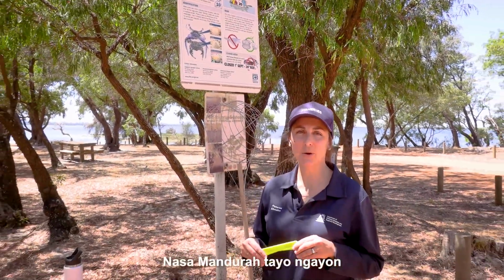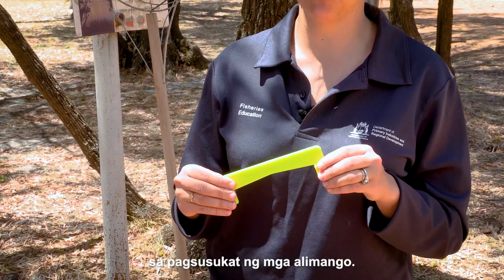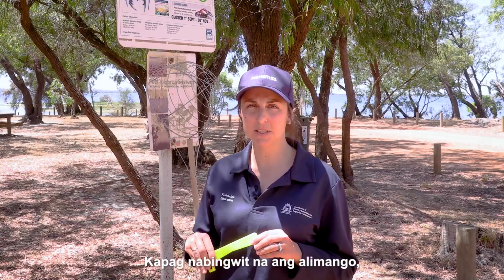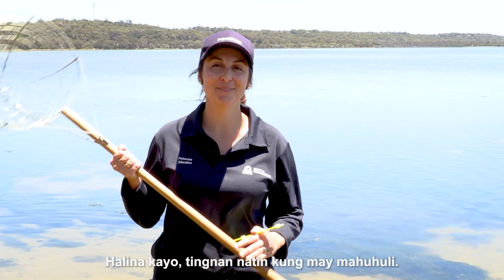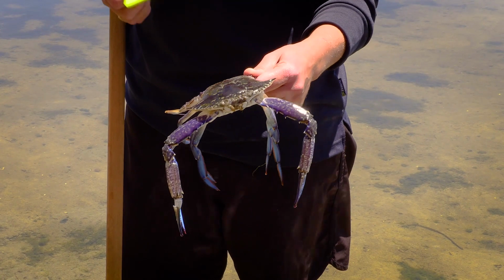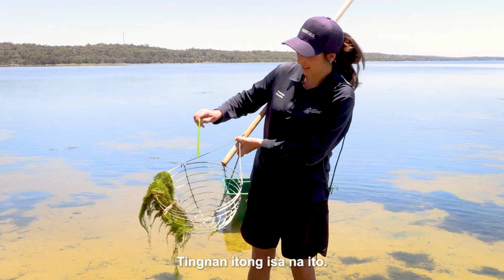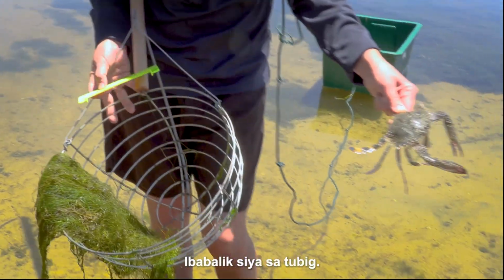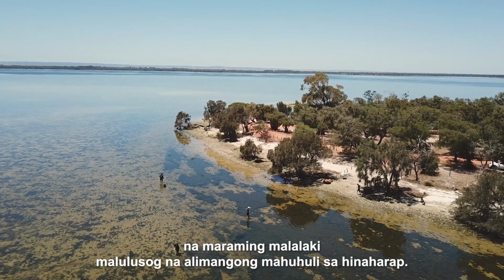(Tagalog OC) Mandurah Blue Swimmer Crabs - How to handle and measure | DPIRD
Tagalog Open Captions.

Educational video demonstrating how to carefully handle and measure blue swimmer crabs. You must measure your crabs as you go, releasing berried and undersize crabs gently and immediately. This is to ensure that there are plenty of crabs for the future.

Filmed on the Peel Harvey Estuary in Western Australia on the land of the Bindjareb people of the Noongar Nation. We recognise and respect the Traditional Owners of this Country and their connection to the lands, waters and skies.

Brent_Wood_The_Warm_Up_instrumental 149CZDQJHSDOZX1J